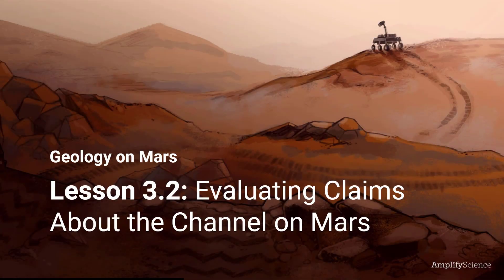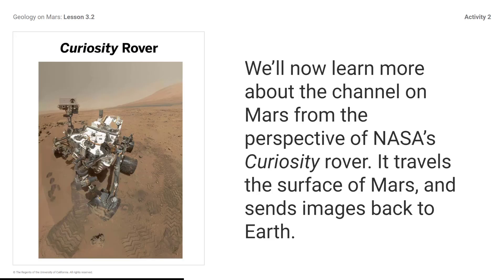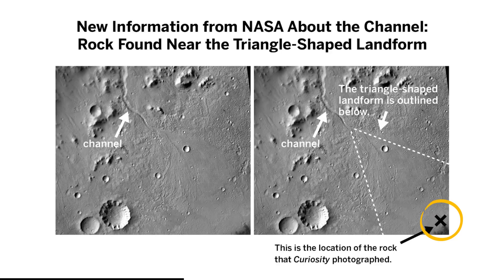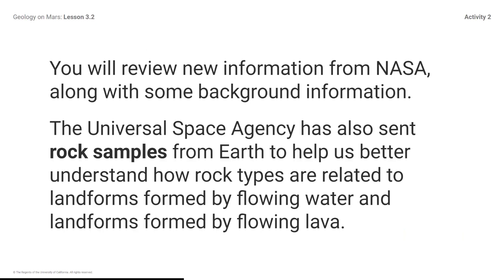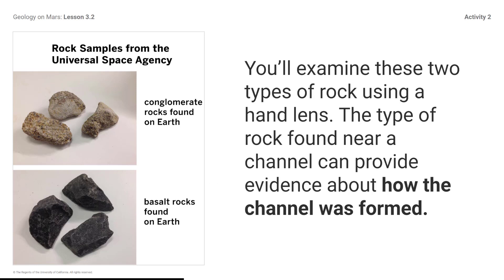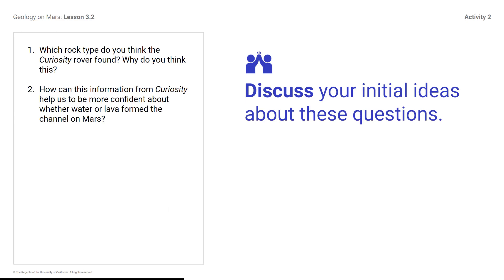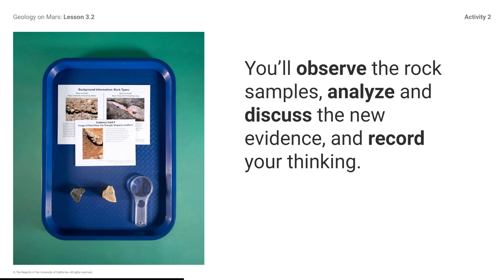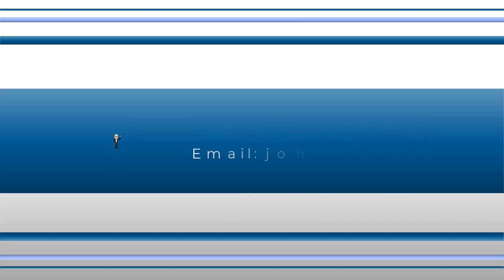GOM Lesson 3.2 Activity 2